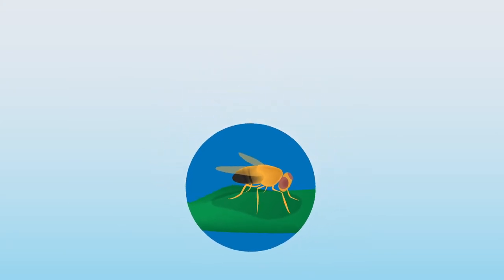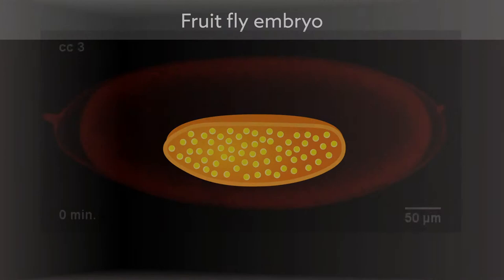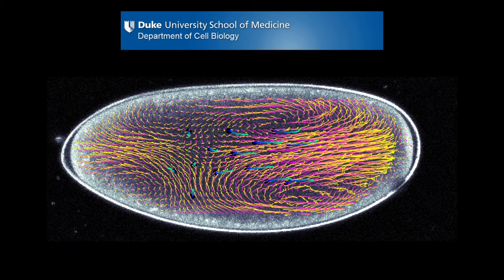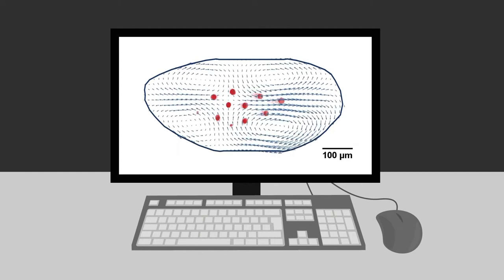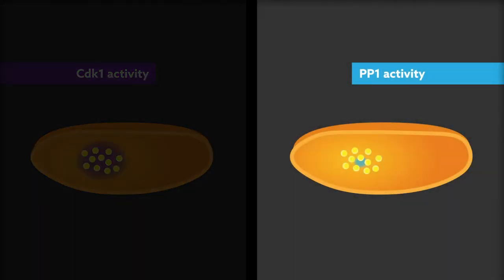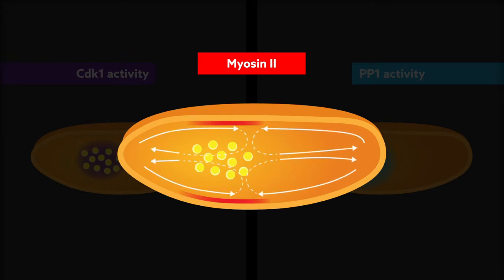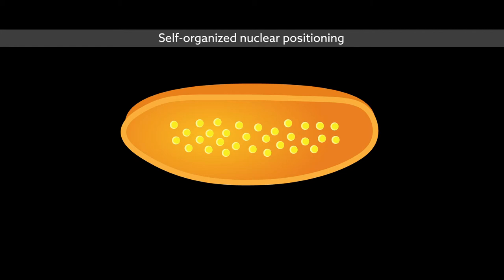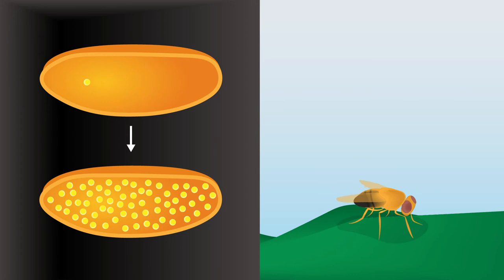Nuclei go with the flow to stay in sync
Deneke and Puliafito et al. "Self-organized nuclear positioning synchronizes the cell cycle in Drosophila embryos."